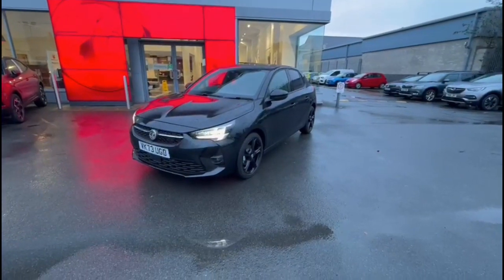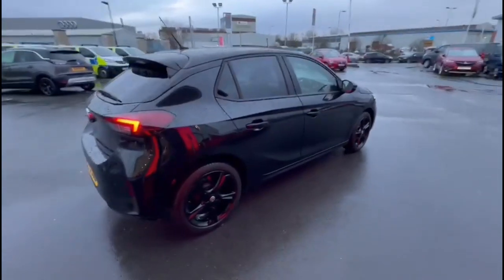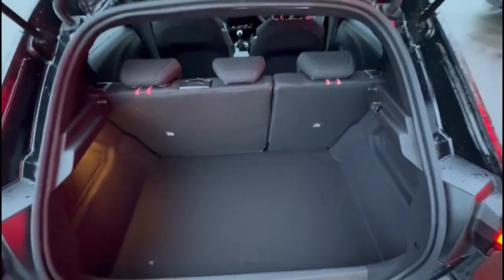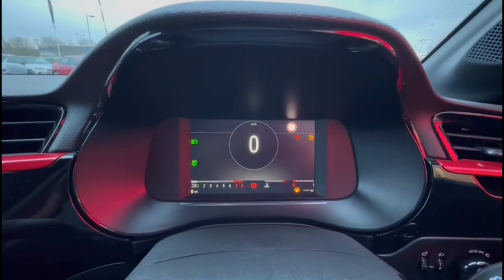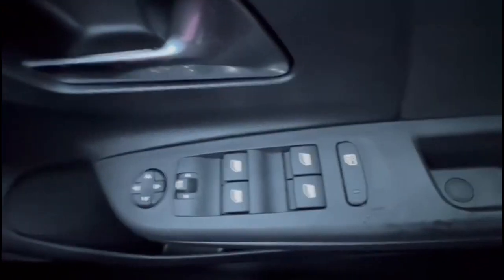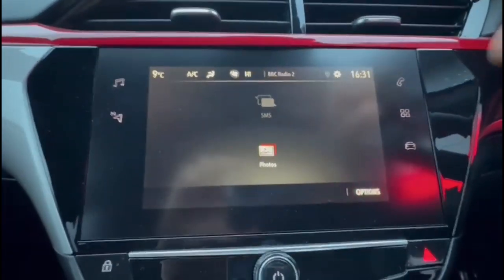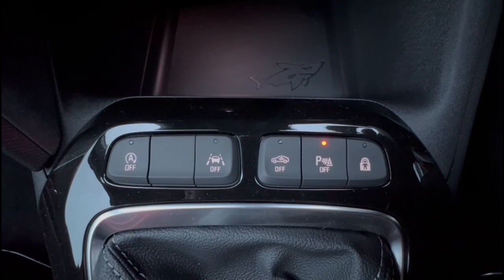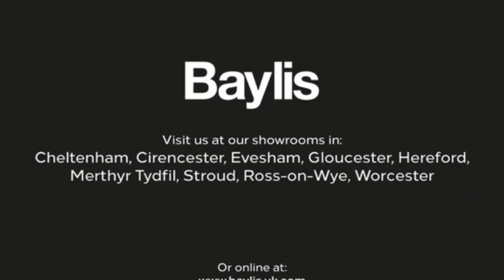Vauxhall Corsa 1.2 GS 5dr 2023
Vauxhall Corsa 1.2 GS 5dr available at Baylis Hereford